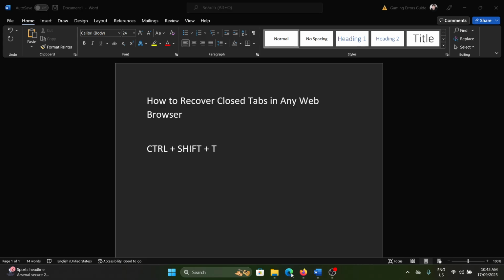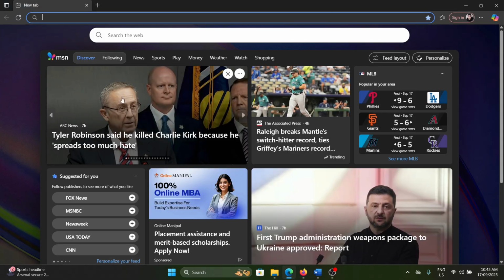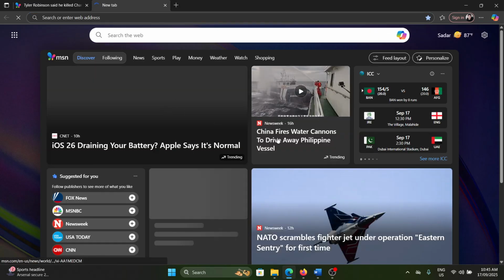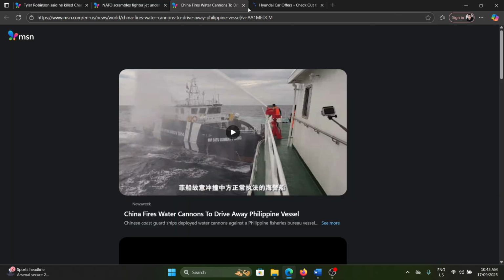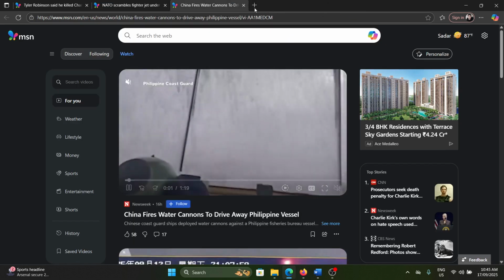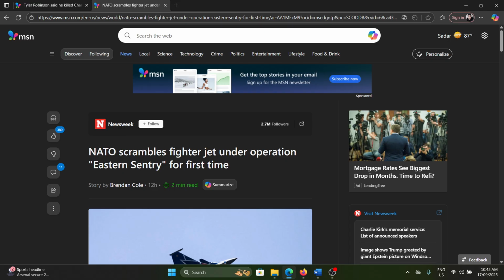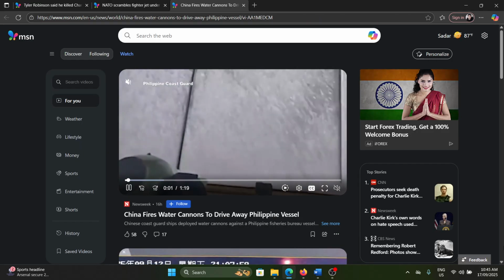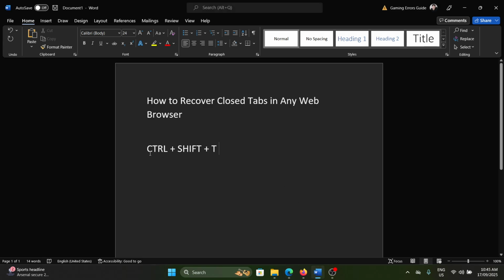How to Recover Closed Tabs in Any Web Browser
Video Title :  How to Recover Closed Tabs in Any Web Browser

If  you wish to Recover Closed Tabs in Any Web Browser then please watch this video.